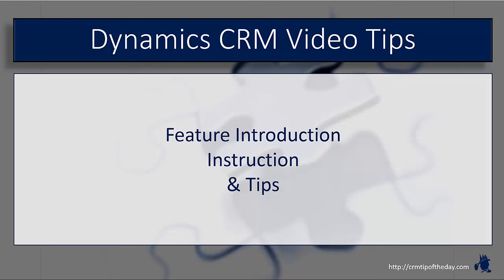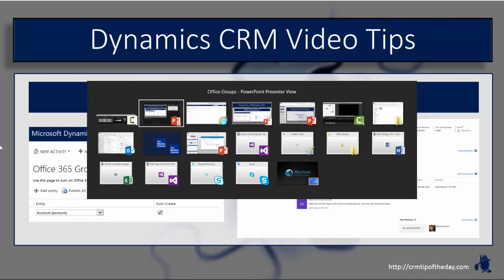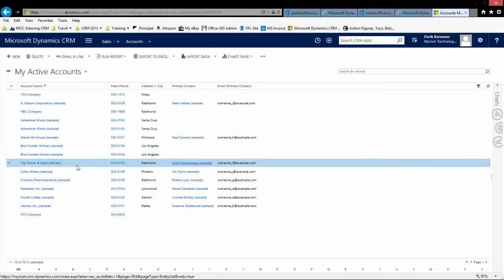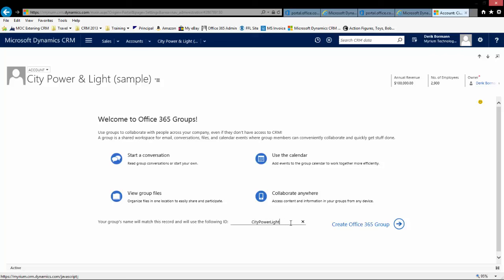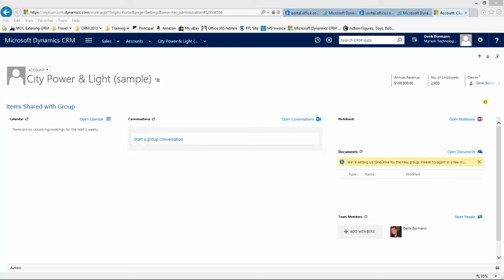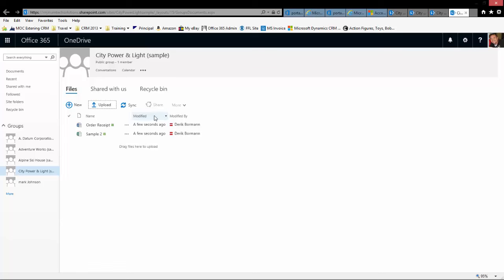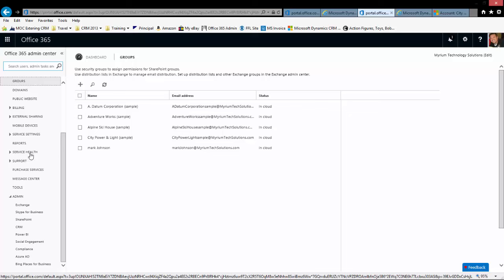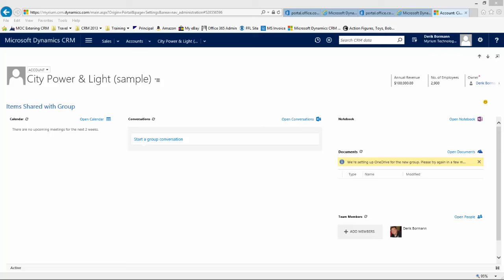Office Groups (End User)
Dynamics CRM Office Groups integration was introduced in preview as part of the Spring Update 1.  This short Video shows how to use the feature once it has been configured as well as how to manage office groups.  .